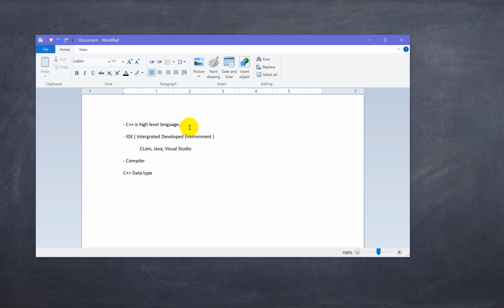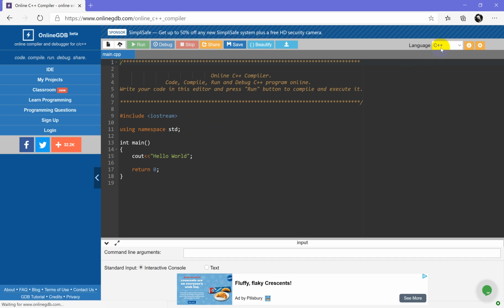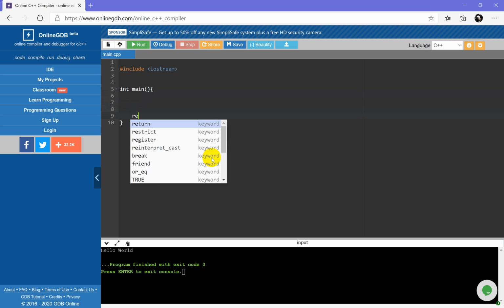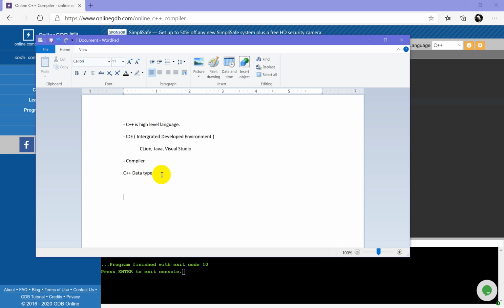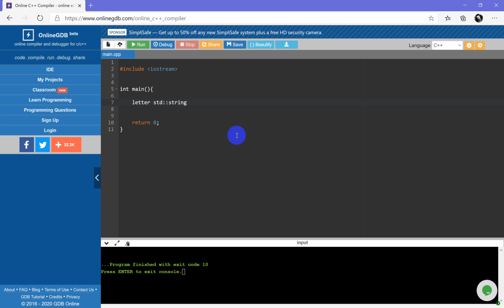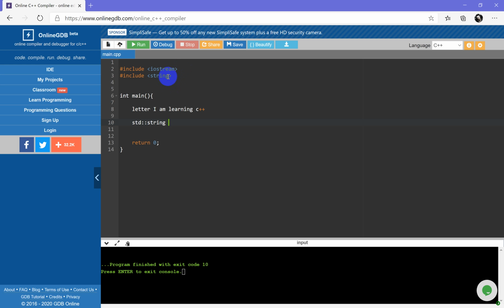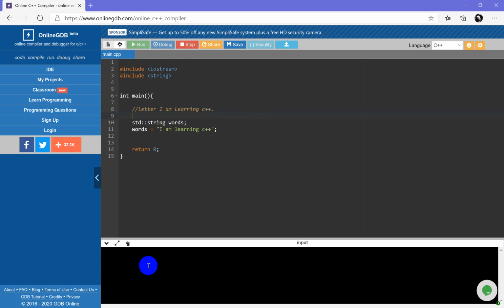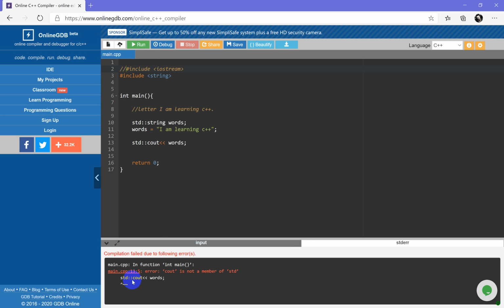Learn C++ part01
Start learning C++ online
It is easy.